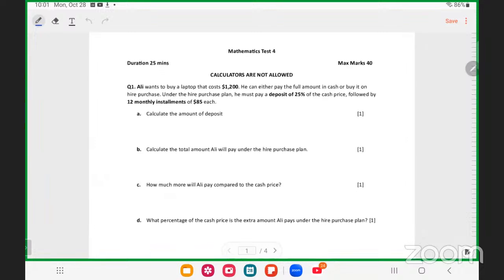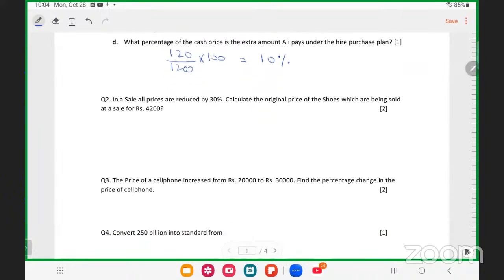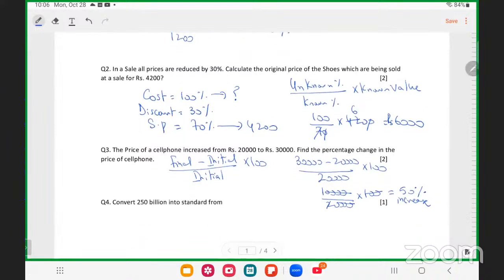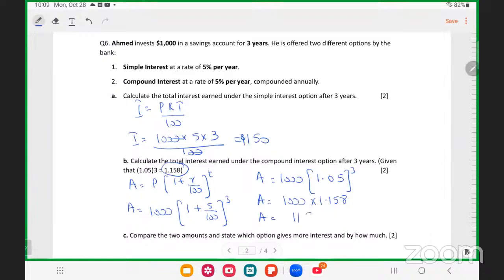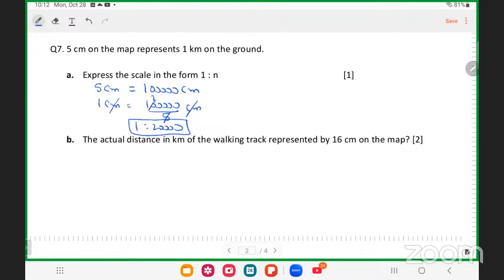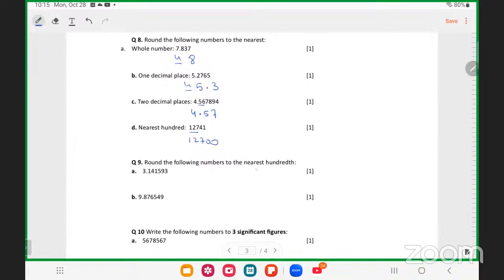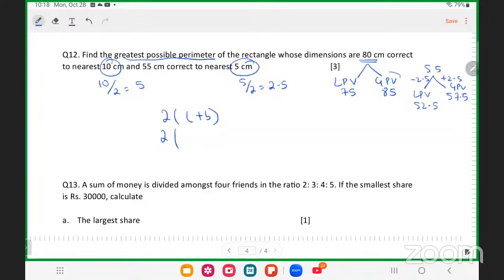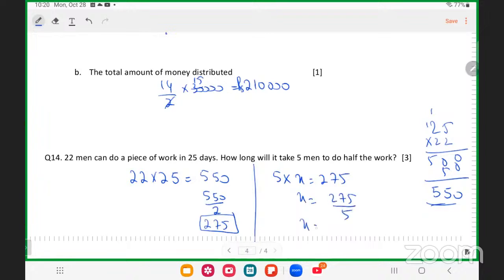Discussion of the Test